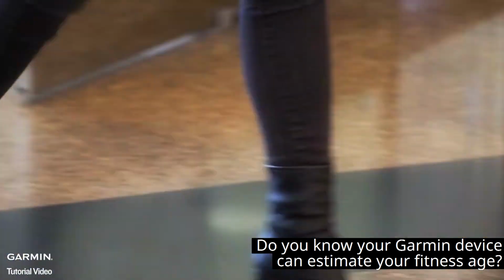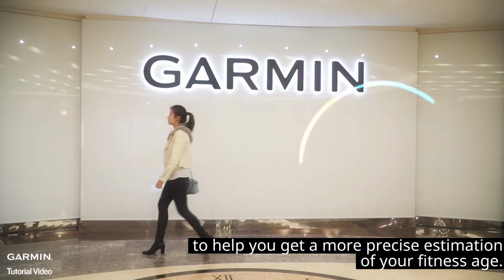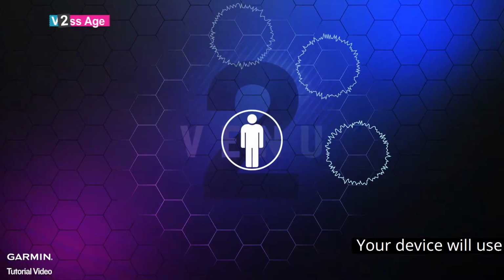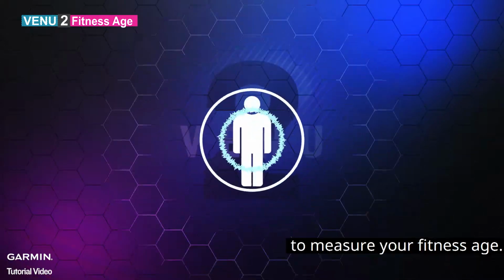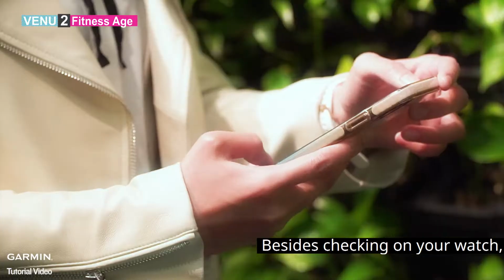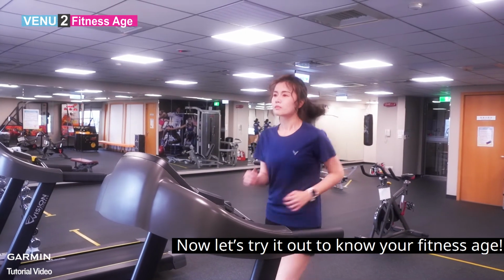Tutorial - VENU2/2S: Fitness Age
In this video, we will show you how to check your fitness age on your VENU2 watch.